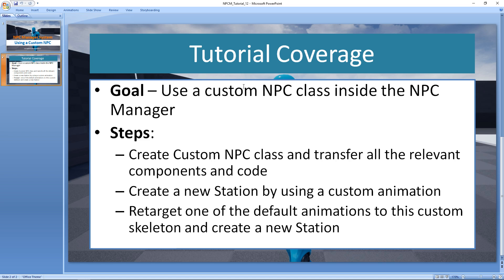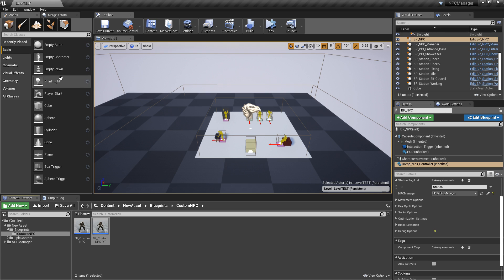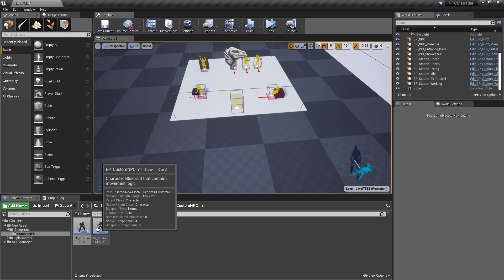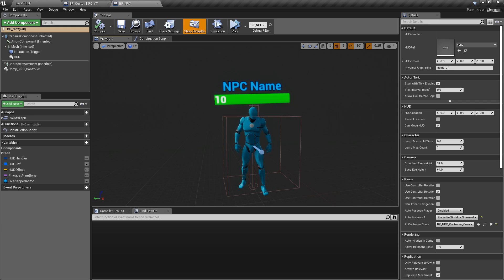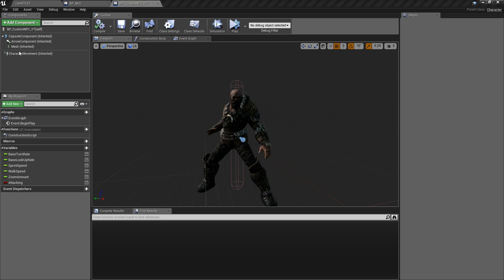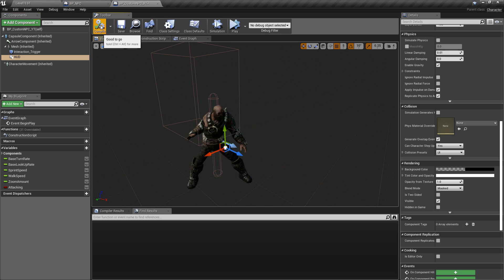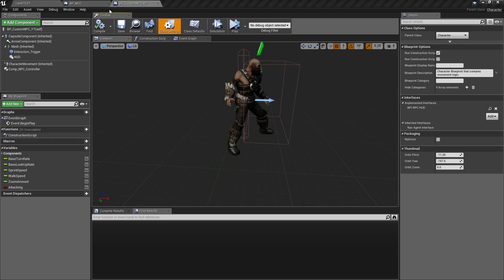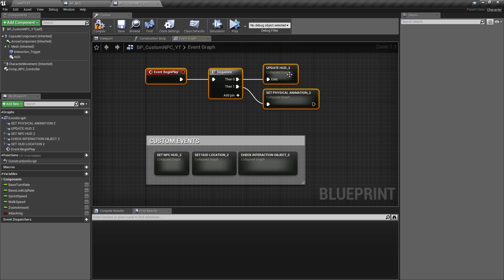NPC Manager - Tutorial Series - Using a Custom NPC Class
Tutorial Coverage:
-Create Custom NPC class and transfer all the relevant components and code
-Create a new Station by using a custom animation
-Retarget one of the default animations to this custom skeleton and create a new Station